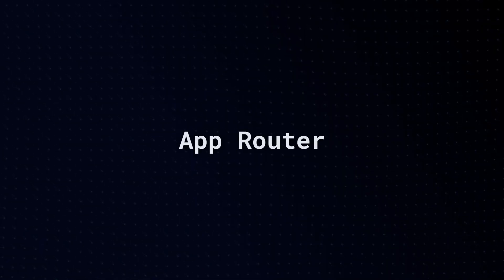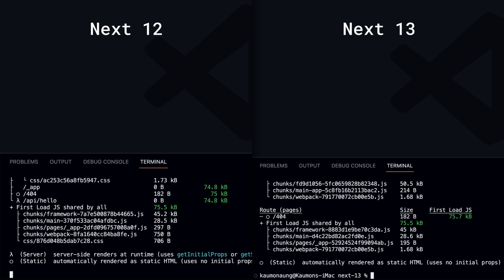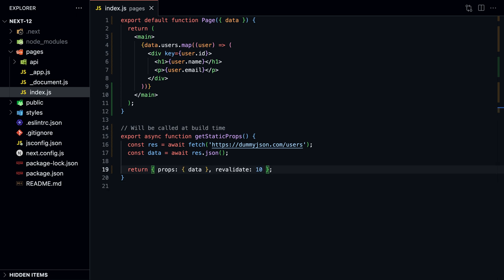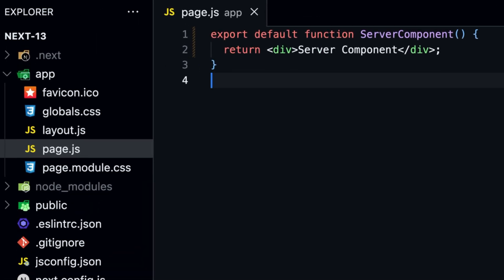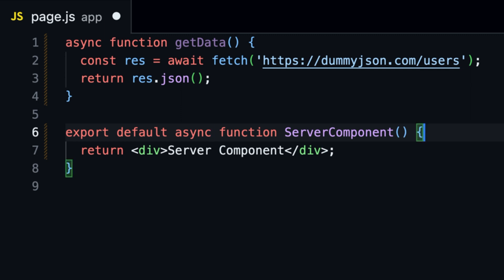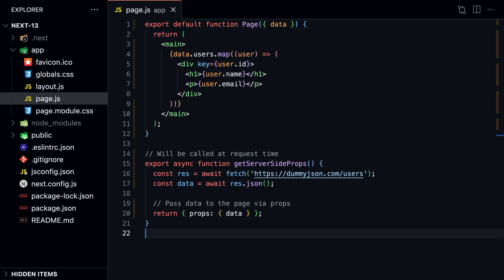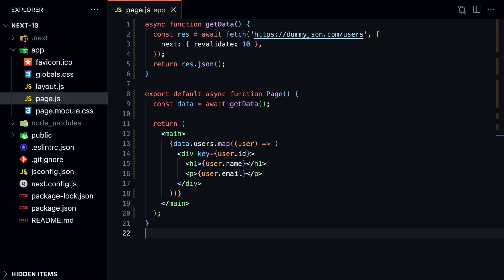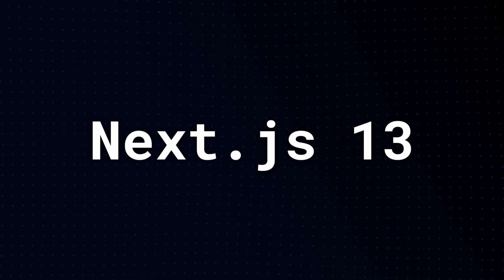Next.js 13 Changed Data Fetching and Rendering... But Is It Good?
What's the difference between app router, page router, static site generation, static rendering, server-side rendering, dynamic rendering, incremental static regeneration, server components, client components, getStaticProps, getServerSideProps, getStaticPaths, generateStaticParams, and hydration?

👨🏻‍💻 Here's what you'll learn:
- What are Pages and App Router?
- What is hydration
- Rendering differences between Next.js 12 and Next.js 13
- Server and client components in Next.js 13
- How to fetch data in Next.js 12
- How to fetch data in Next.js 13

👇 Timestamps:
00:00 Intro
00:29 Rendering Basics
01:10 Pages vs App Router
01:32 Next Build
02:00 Rendering in Next.js 12
04:01 Rendering in Next.js 13
05:10 Server & Client Components
06:37 Server Components vs SSR
07:45 Fetch API Replacement
10:51 generateStaticParams
12:16 Summary